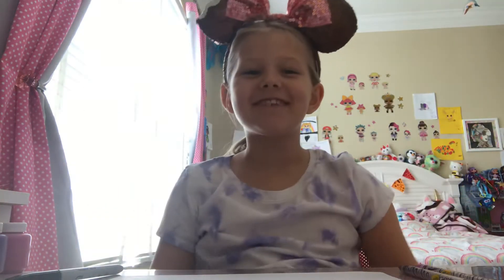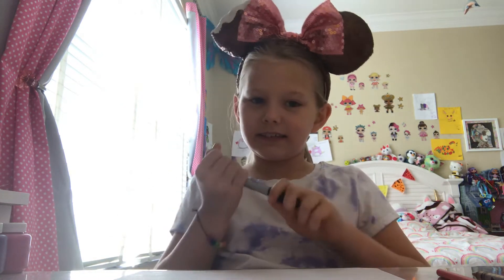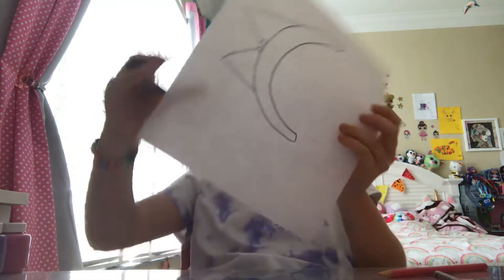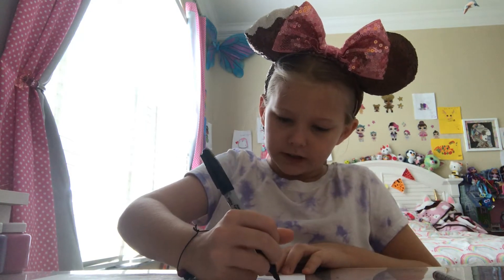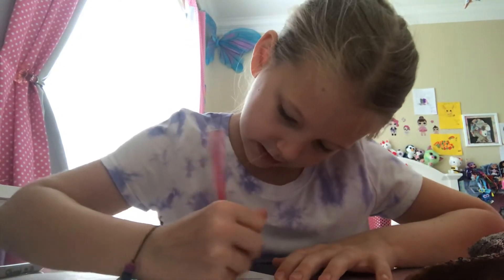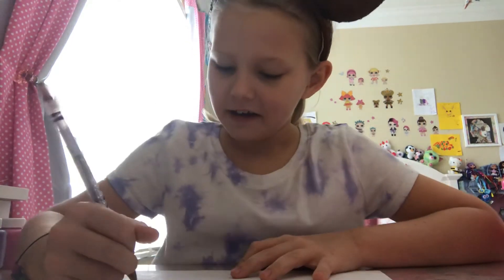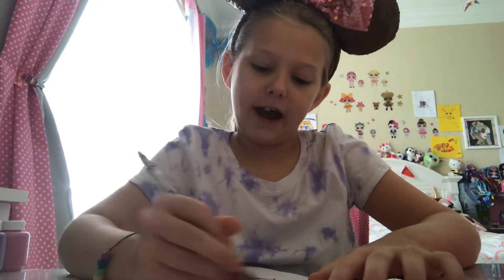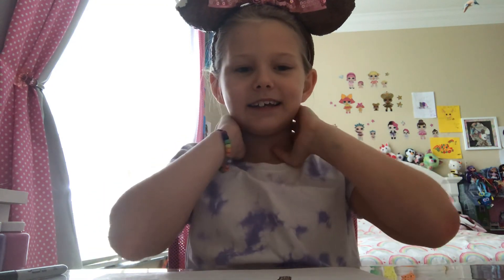How to Draw Minnie Premium Bar Ears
Minnie Premium Bar Ear Drawing